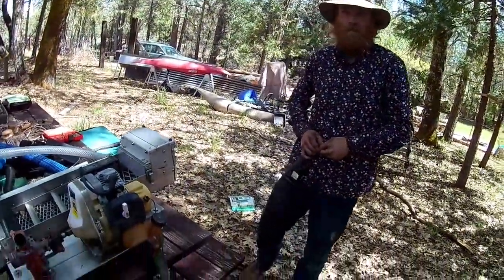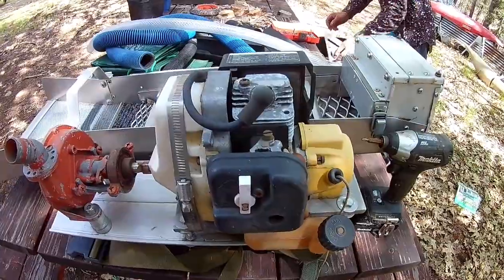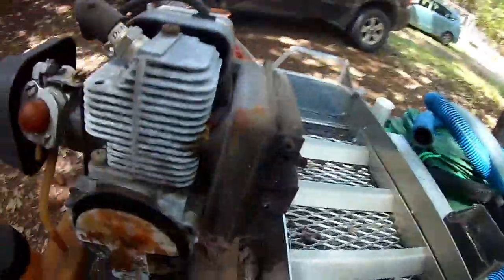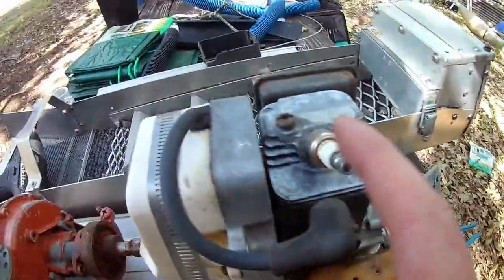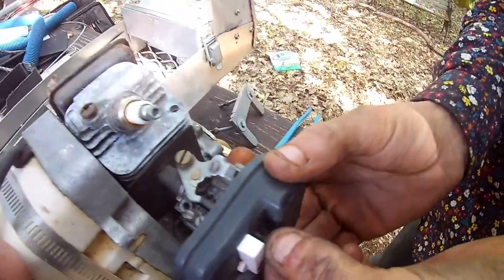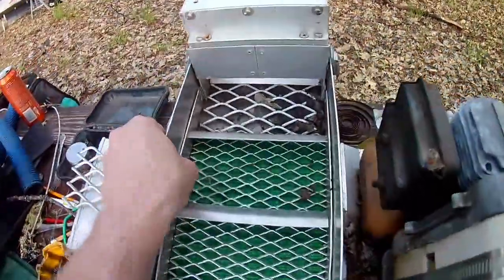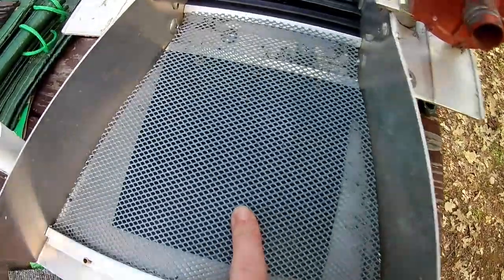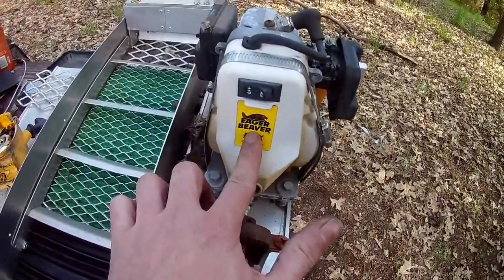Backpack GOLD dredge repairs (part 1)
We found this backpack dredge listed on Craigslist for only $75?!!? Was listed saying that it needs work and the sweet folks that own it where not sure what it needed. So we took a chance on it and invited them to come try it out once its fixed. Hopefully we will have it up and running and out on Taylor creek soon! We will post a follow up to this video after we finish repairs and upgrades.